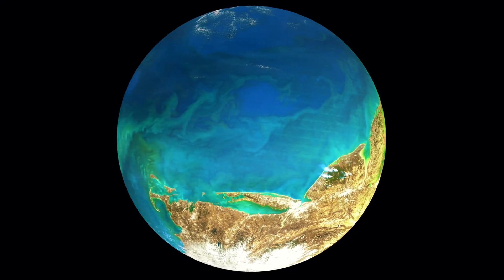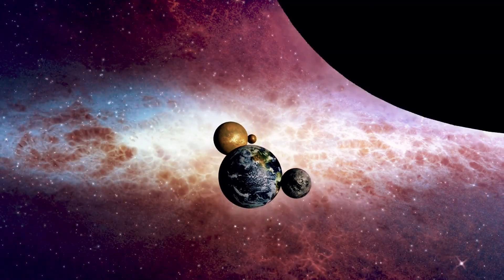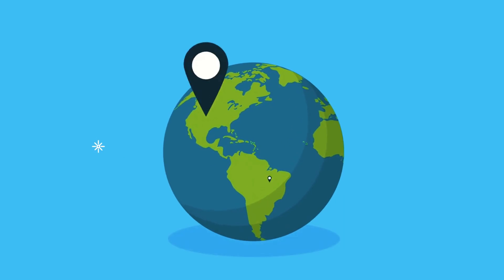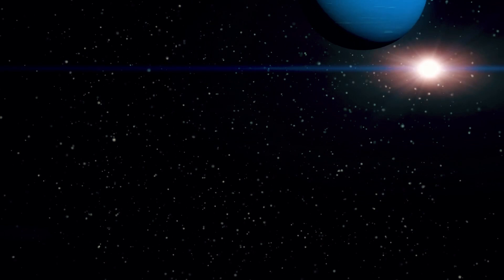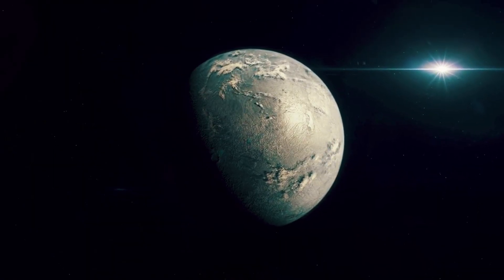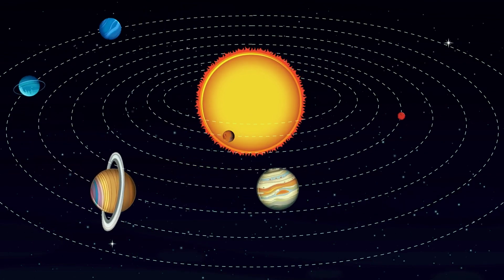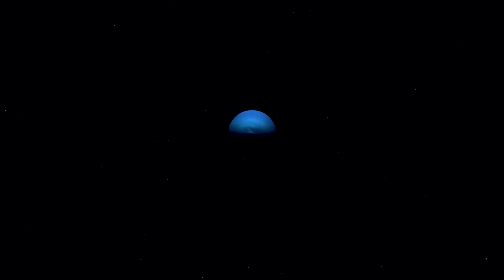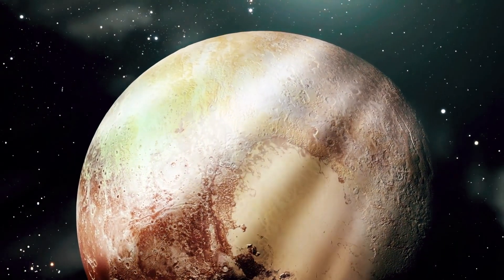Neptune's Billion Year Migration Away from the Sun ☀️